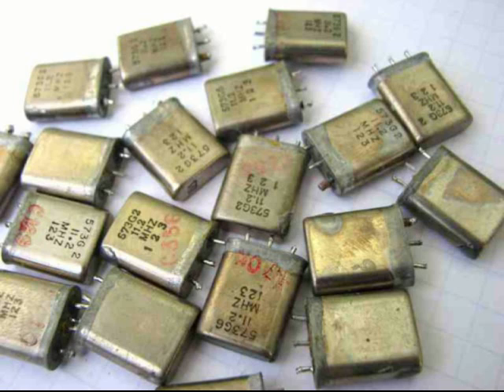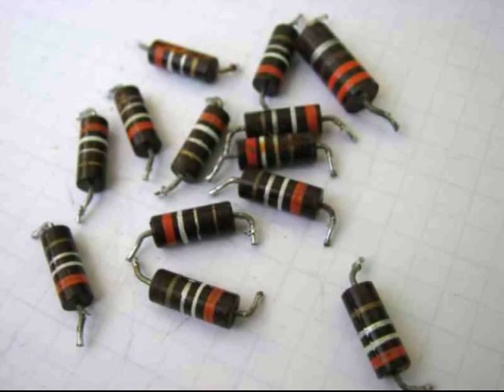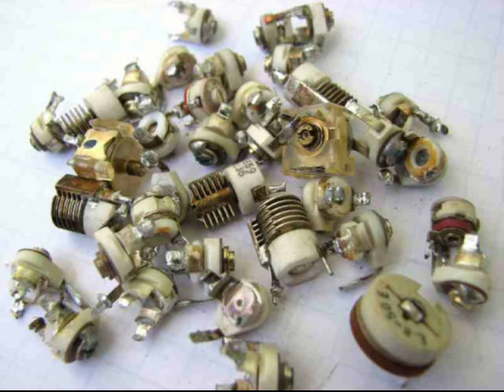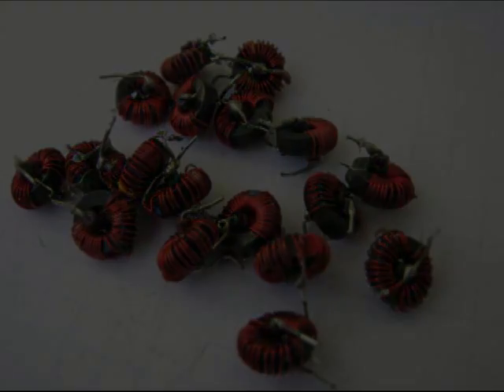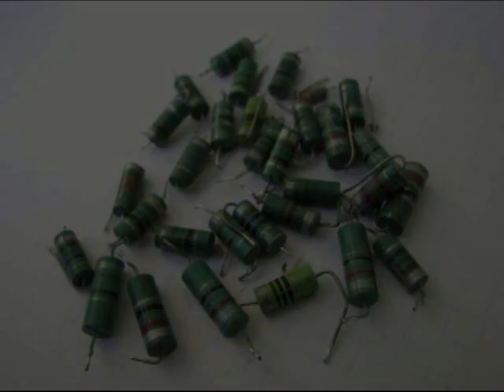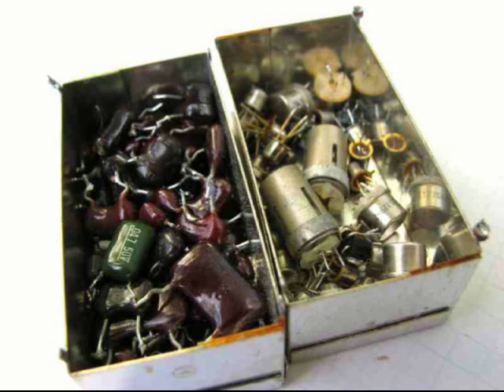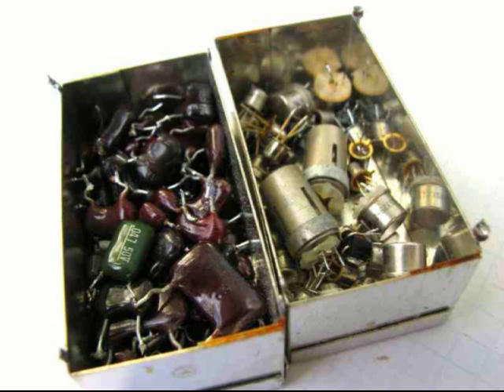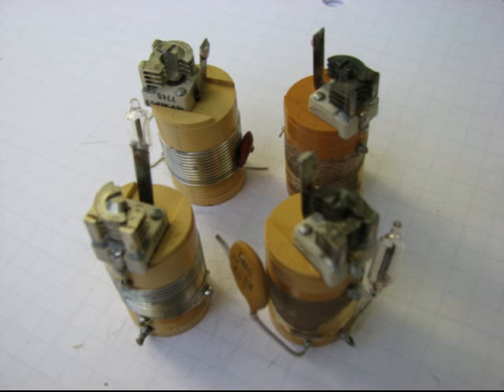VHF Carcass Dumpster Dive Feb 2009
RF parts from dumpster dived VHF FM transcievers